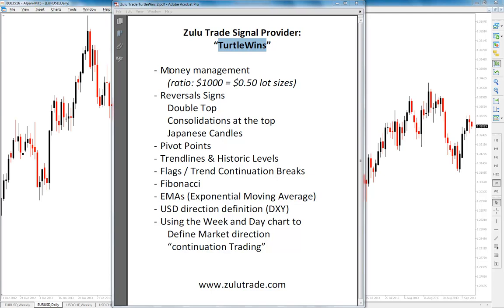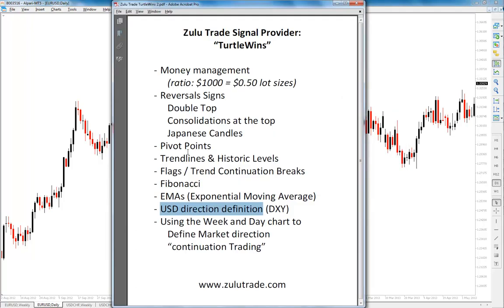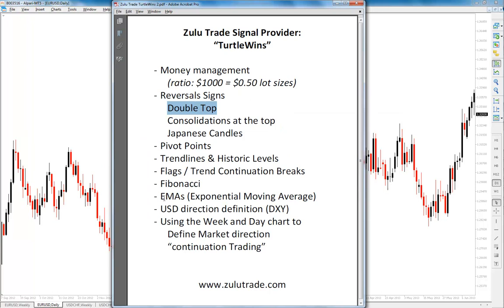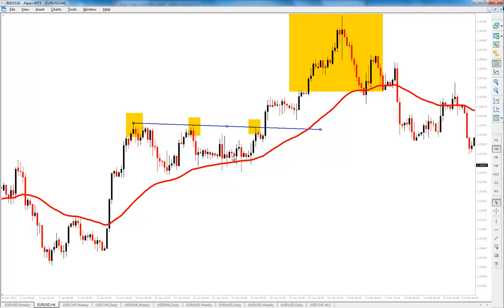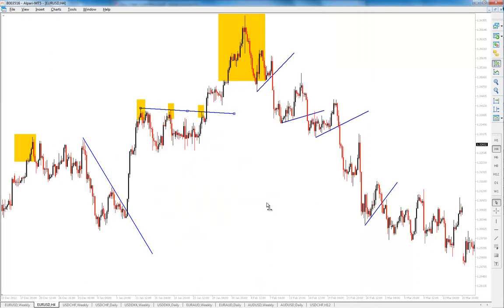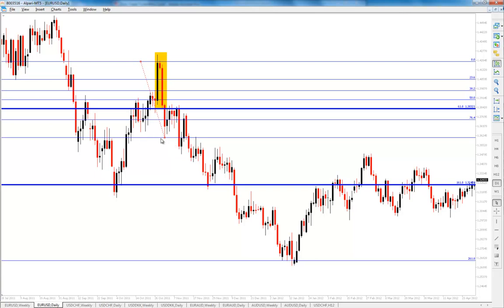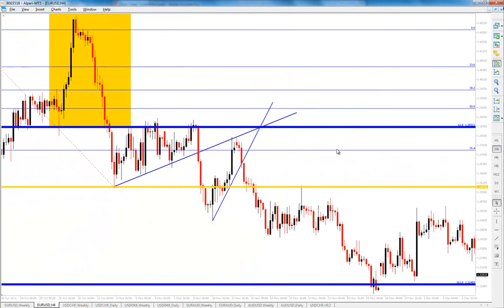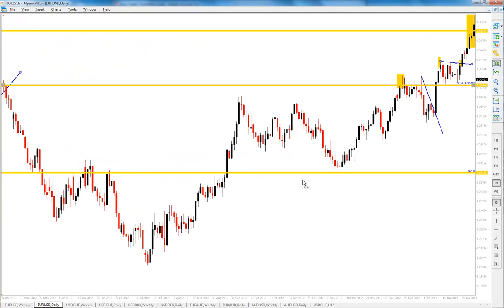TurtleWins #1 Forex FX Fibonacci Trendlines EMA Japanese Candles Reversal Signs USD DXY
ZuluTrade Signal Provider "TurtleWins" brief video introducing some of the methodology used when making trade decisions